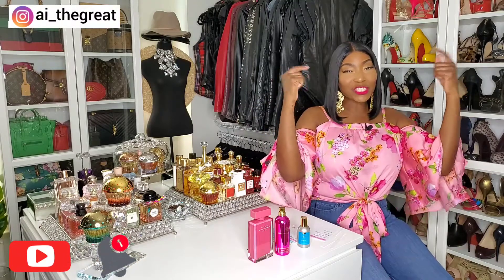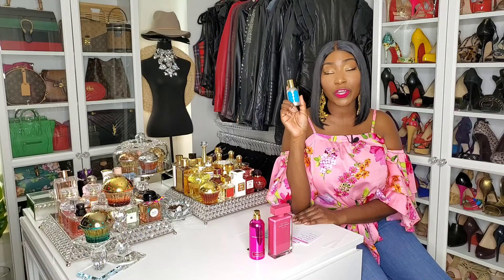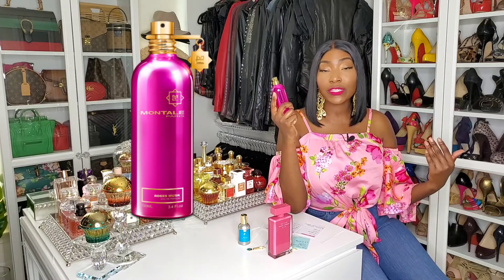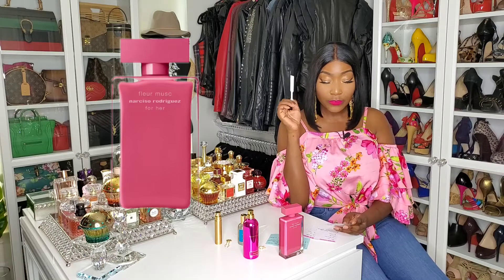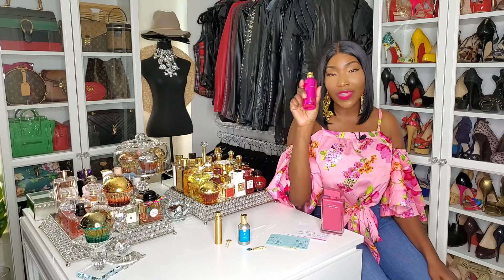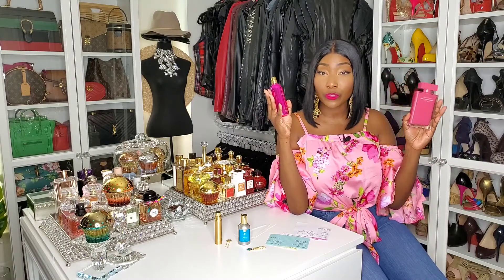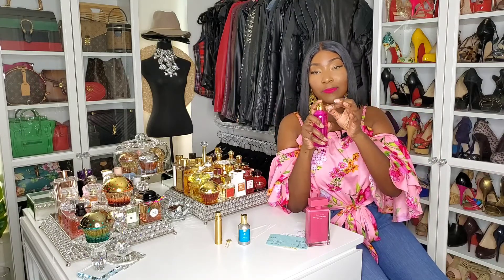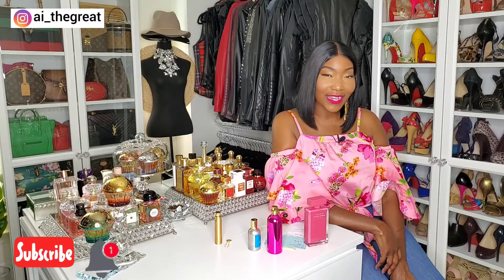MONTAL ROSES MUSK & FLUER MUSC | FRAGRANCE COMPARISON | FAVORITE ROSE PERFUME| PERFUME COLLECTION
Montale Roses musk comparison to Narciso Rodriguez fleur musc. These two Rose and Musc fragrances smell very similar! They share the notes of Rose,  Musc and Amber. Let's delve into their similarities and differences for a few moments. Are they signature scent worthy? Are they blind buy worthy? What are their similarities and differences? Let's talk!

Fragrances mentioned:

Comptoir sud pacifique Musc and Roses
Montale Roses musk
Narciso Rodriquez Fluer musc

Maryanne Jones C/O Aisha Williams
137 Ocean Avenue